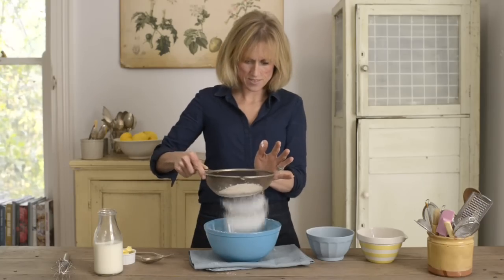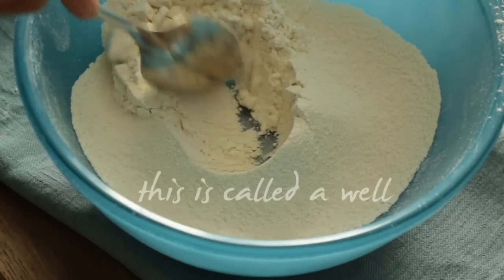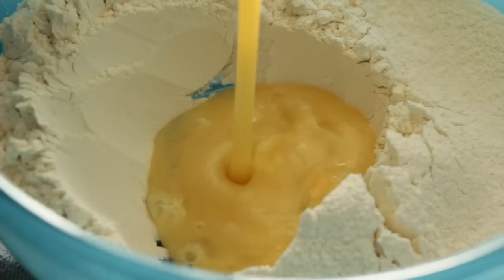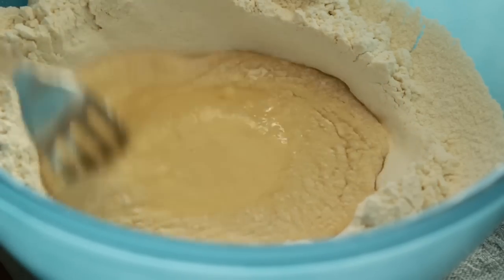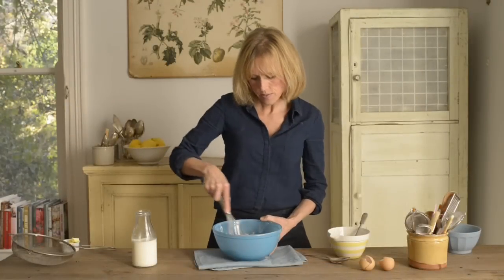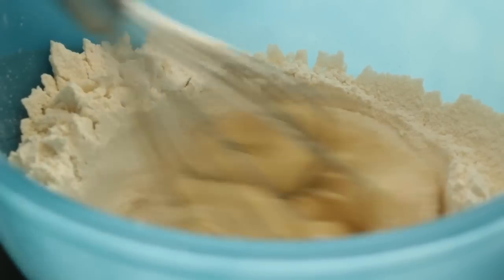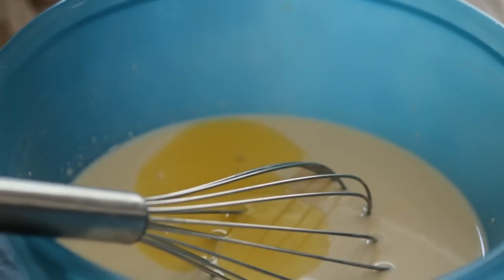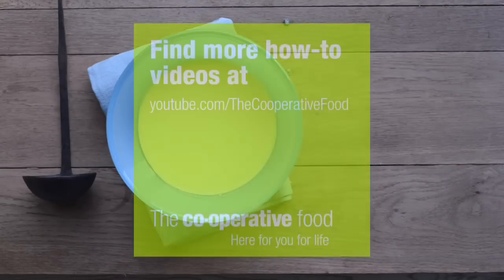Co-op Food | How to Make a Pancake Batter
Amanda Grant Editor-at-large of The Co-operative Food magazine shows you how to make a pancake batter for light and delicious pancakes every time.  More on this recipe and others in our free Co-operative Food digital magazine

You will need:
125 g plain flour
2 British free range eggs
300 ml milk
25 g melted butter

large bowl
fork
whisk

Once you know how to make a simple pancake batter, you will have great pancakes every time

Sieve 125 g plain flour into a bowl

this will help to remove any lumps in the flour

and it will add a little air to your pancake mix

Make a hole in the middle of the flour so that you can see the bottom of the bowl (this is called a well)

Crack 2 British free range eggs into a small jug

and whisk the eggs with a fork

Pour the eggs into the well

Stir the eggs with a fork and watch the flour gradually fall into the egg, try not to scrape too much flour into the eggs or you will make the mixture lumpy - it will gradually fall in on its own

Once the egg mixture is quite thick, swap the fork to a whisk and then add a little of the 300 ml of milk and whisk

keep slowly adding the milk

watch the flour gradually fall into the milk mixture

until you have added all of the milk and whisk it together

25 g melted butter and mix together

Cover and leave the mix to stand for about 15 minutes

Food safety
Always wash work surfaces, cutting boards, utensils and hands before and after preparing food and after disposal of packaging. Wash fruit and veg before use, especially if eating raw. Make sure stored poultry is properly wrapped and kept at the bottom of the fridge, at or below 5°C. Do not wash raw poultry, and use different knives for raw meat than other foods. Ensure poultry is cooked thoroughly before consuming.